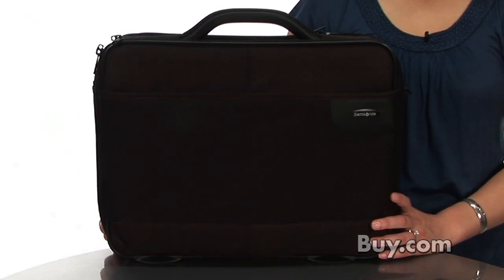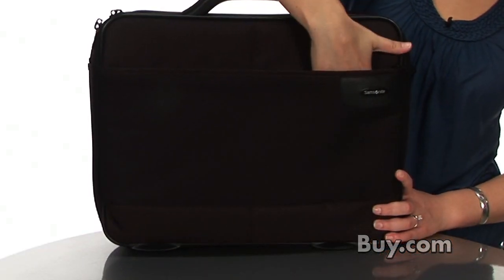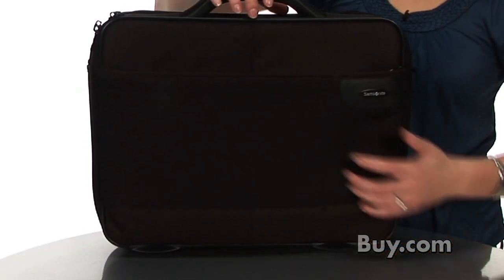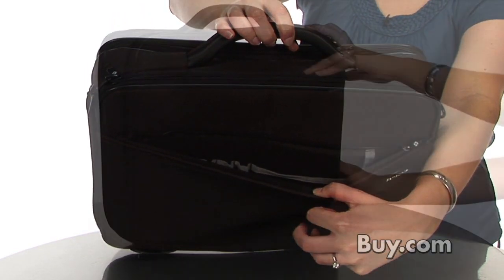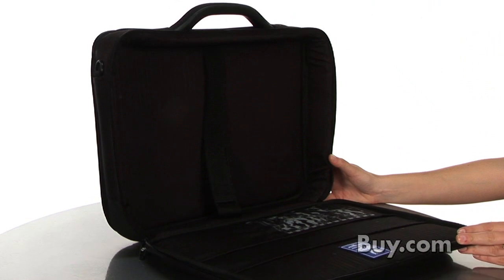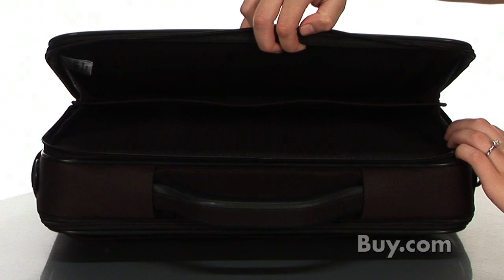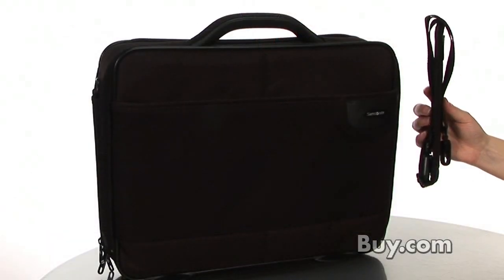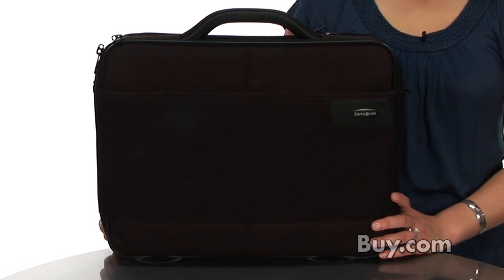Samsonite Office Case Plus 15.4 Notebook Case (Black)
Business cases suitable for both day-to-day use and business trips, the Samsonite Unity series is particularly suitable for those who need flexibility and functionality.